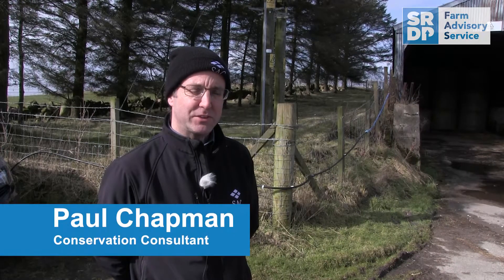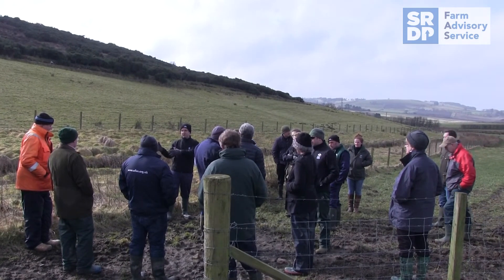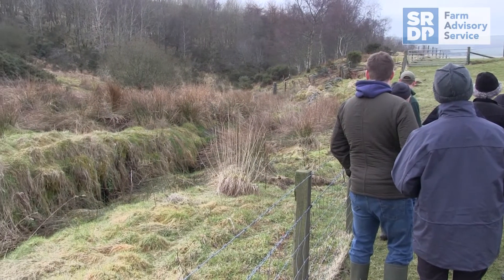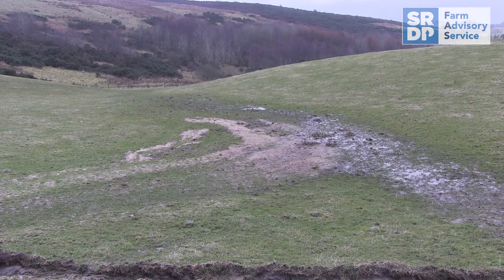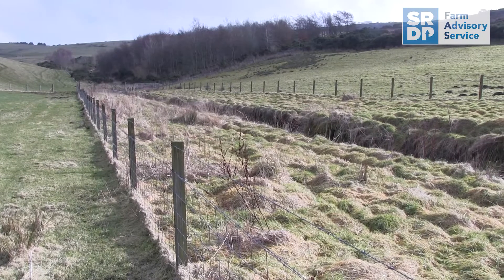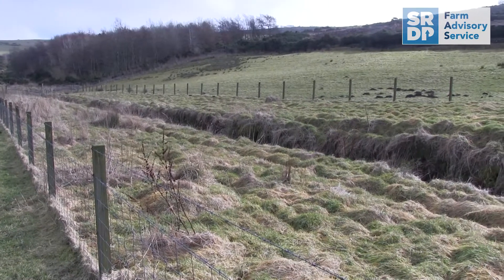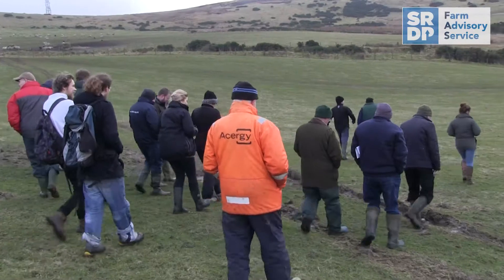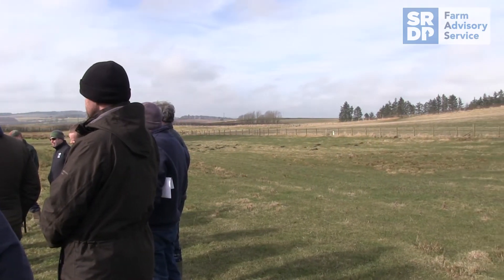The Importance of Buffer Strips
Video on the important role buffer strips can play in the farmland environment